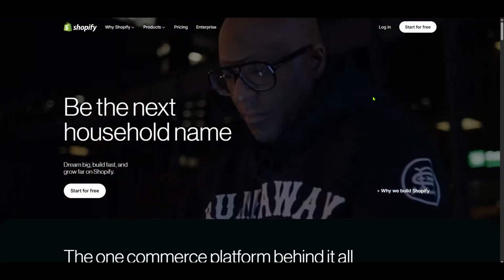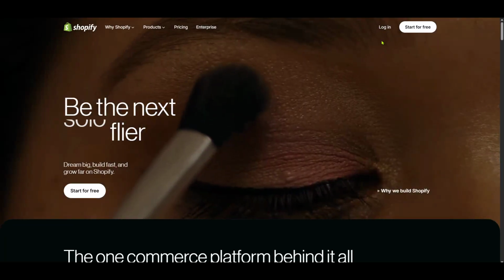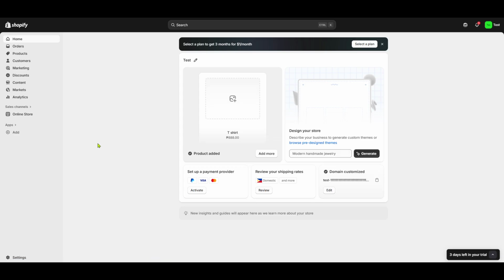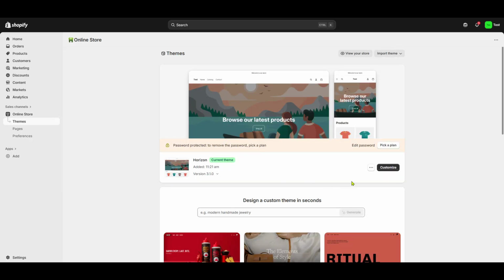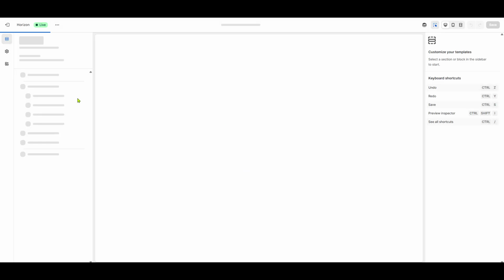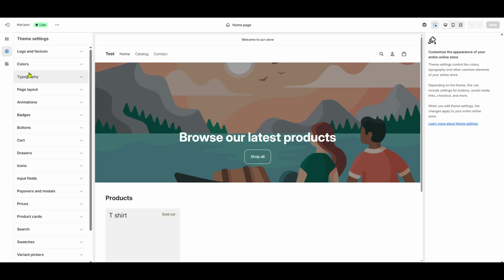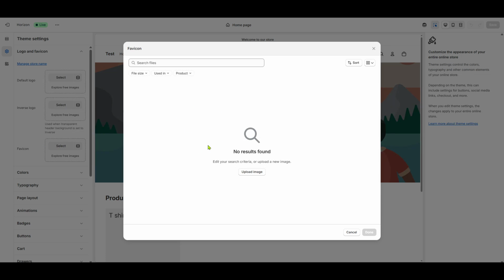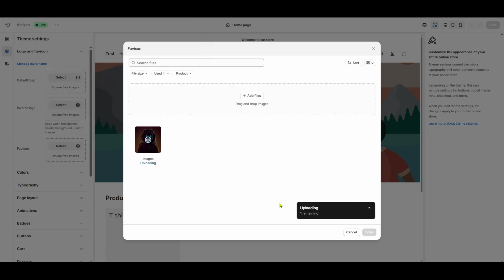How To Fix Shopify Favicon Not Showing Up In Google Search [Quick Tutorial]